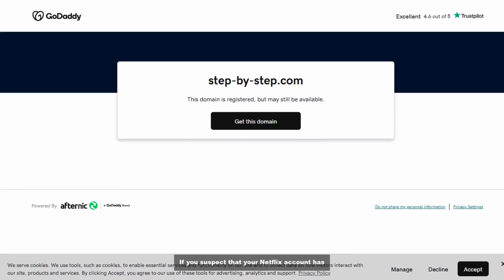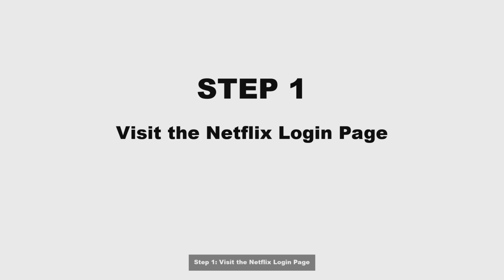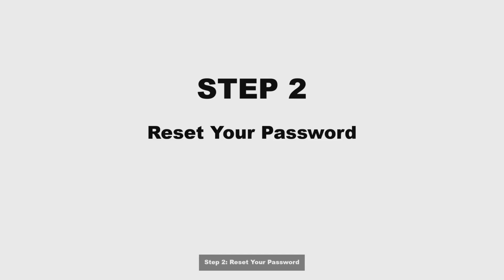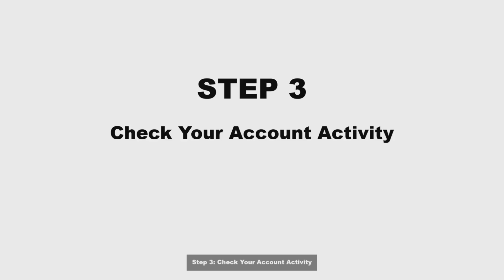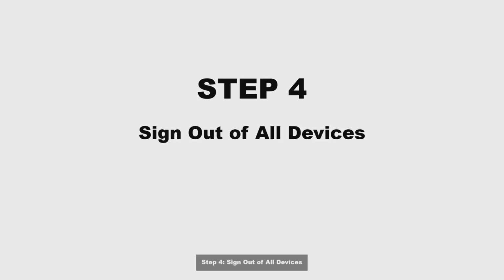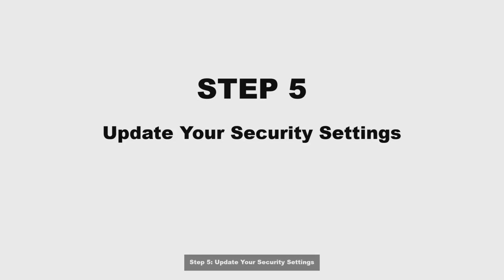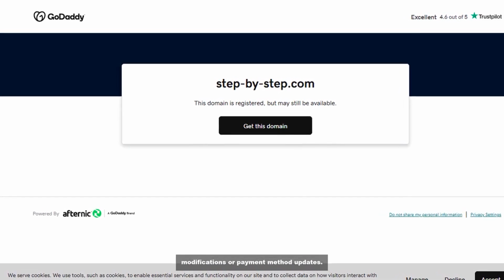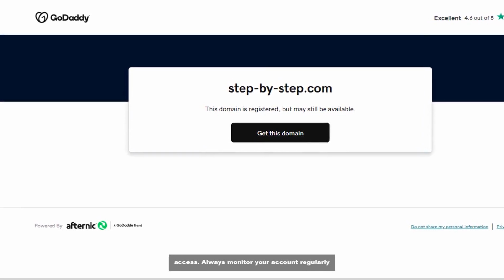How To Regain Access To Netflix After Suspicious Activity 2026 (STEP BY STEP)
In this video, we will guide you through the process of how to regain access to Netflix after suspicious activity in 2026 (STEP BY STEP). If you've encountered issues with your Netflix account, this tutorial will help you troubleshoot and secure your account.